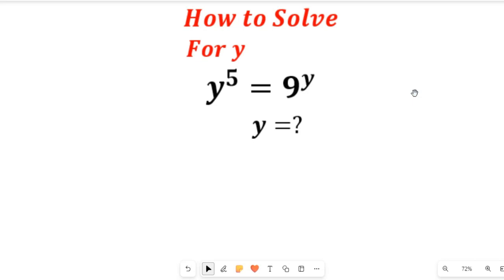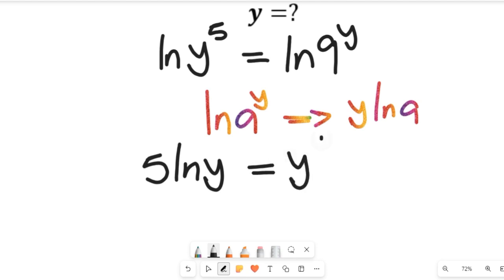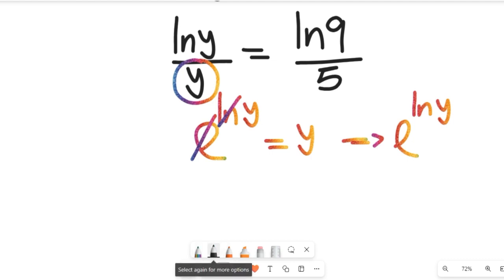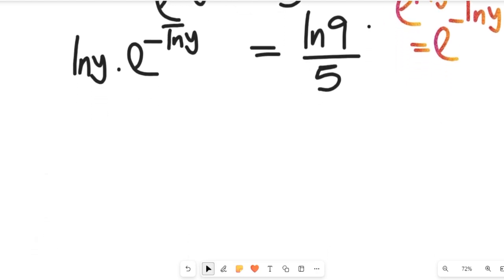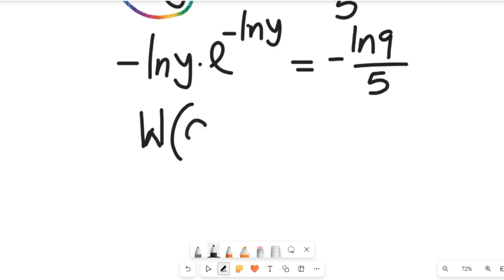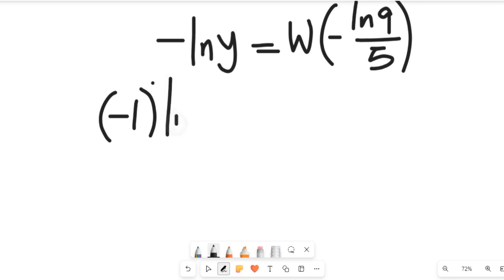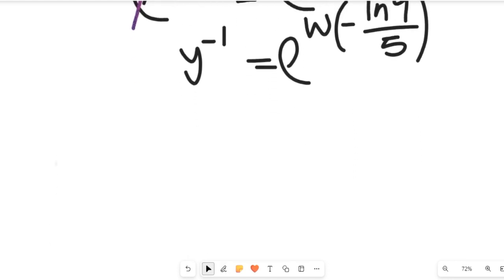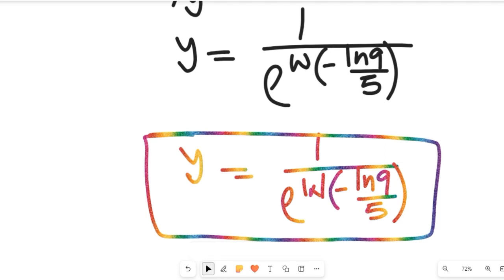Solving Exponential Equation Using Lambert W Function | y^5 = 9^y | Solve for y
Solving Exponential Equation Using Lambert W Function | y^5 = 9^y | Solve for y. @freemathsvideos  FRENCh and SPANISH Subtitled

ABOUT THIS CHANNEL:
On this Channel we will present:
1. Mathematics topics for Olympiad Maths Competition, GCSE, SAT students
2. Mathematics topics for senior secondary school
3. Mathematics topics for university students
4. Solve Mathematics past questions etc.